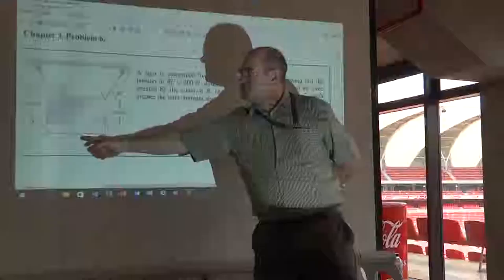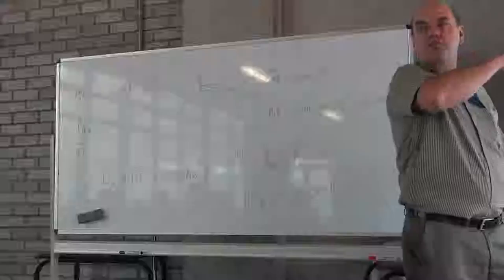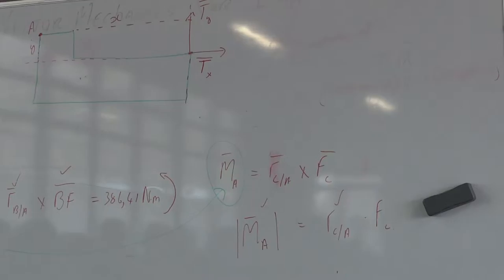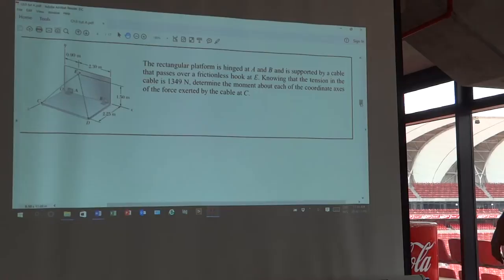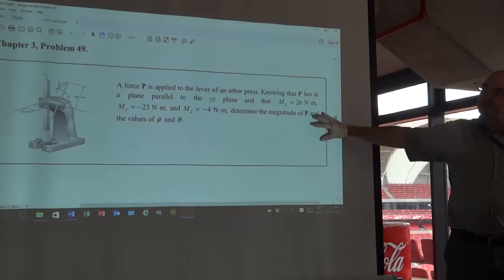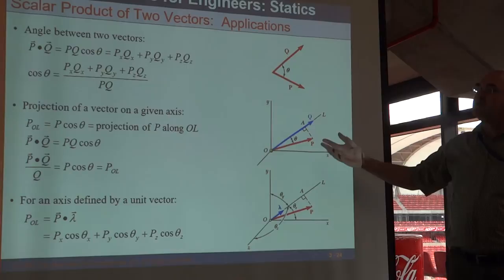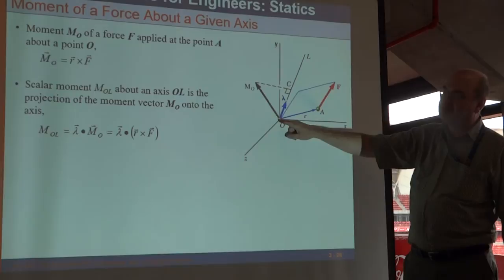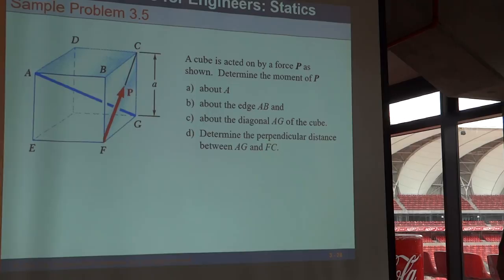Dr Vorster Statics Lecture Part 6A